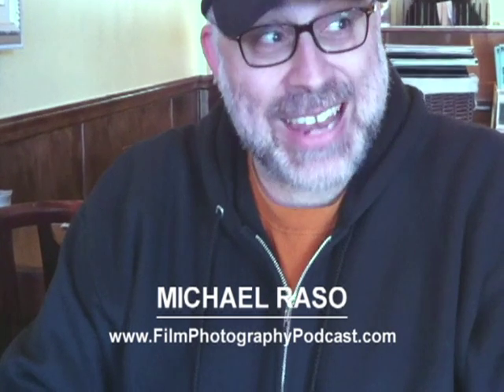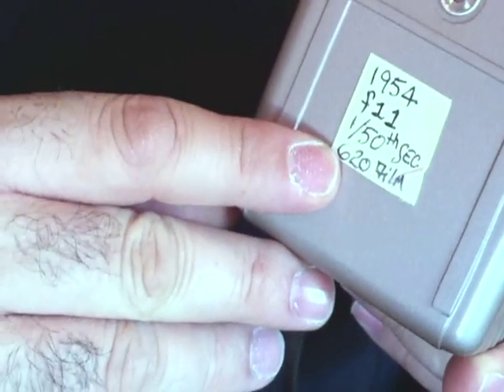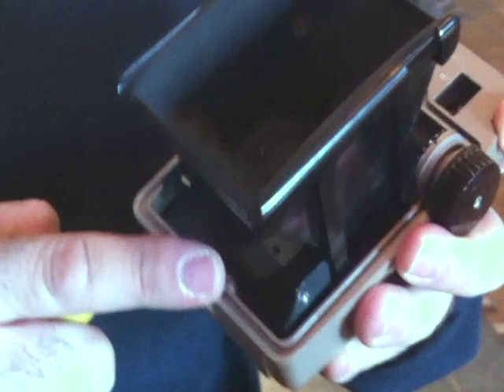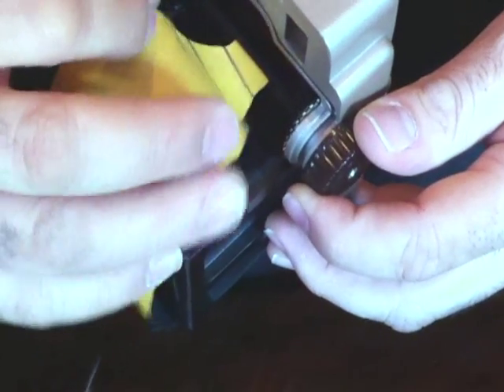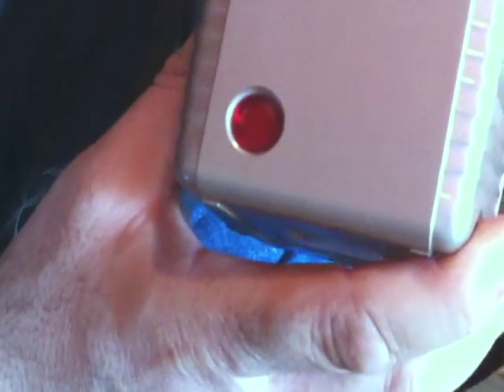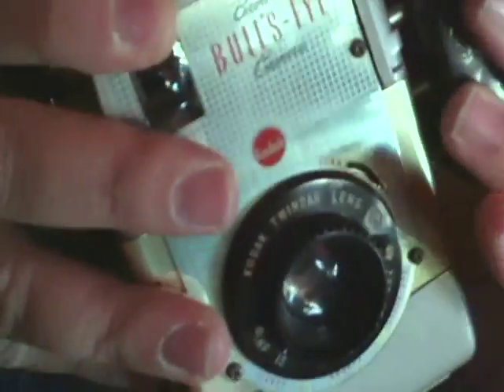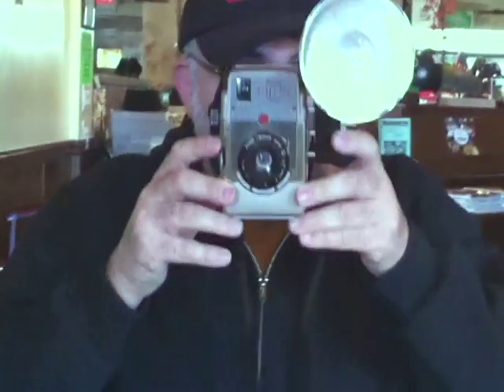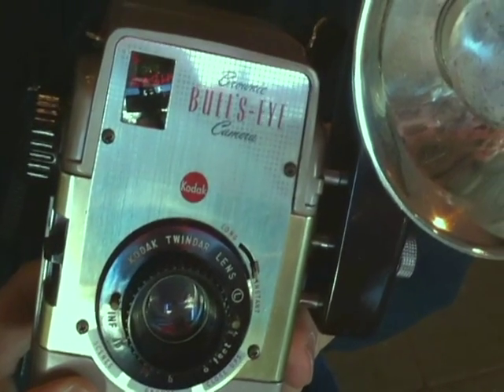Kodak Brownie Bull's-Eye 620 Camera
How to load the 1954 Brownie Bull's Eye Camera
Camera takes 620 roll film - produces 6x9 negatives
Fixed 1/50th Sec Shutter / f11
Video produced by Michael Raso - The Film Photography Podcast (Internet Radio Show)